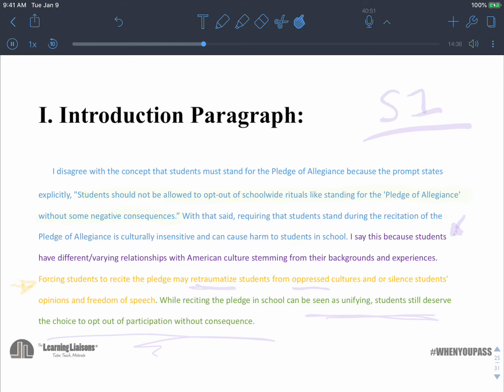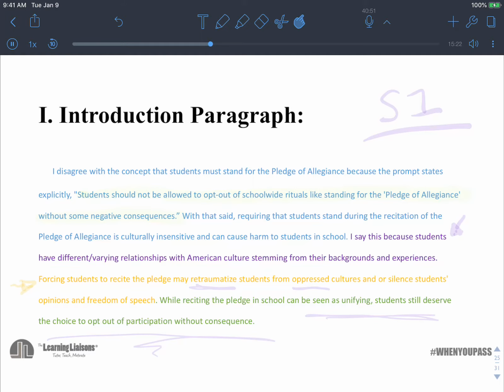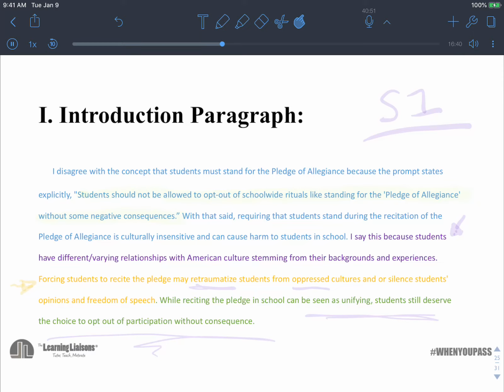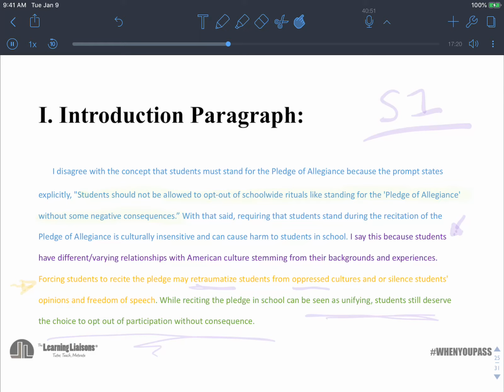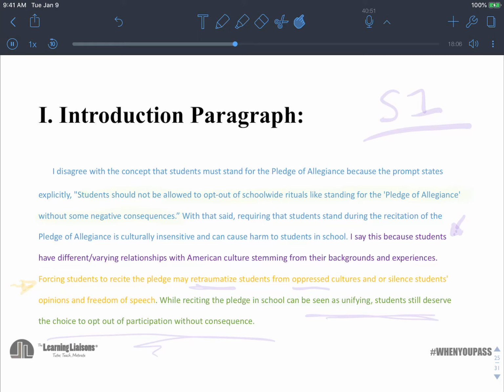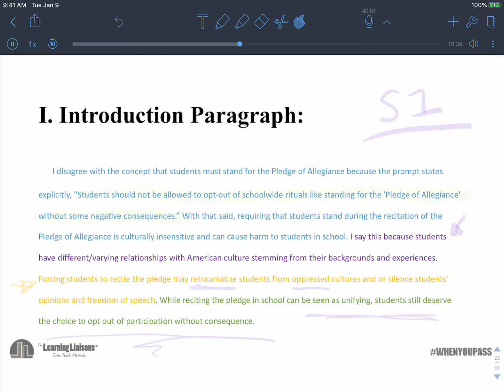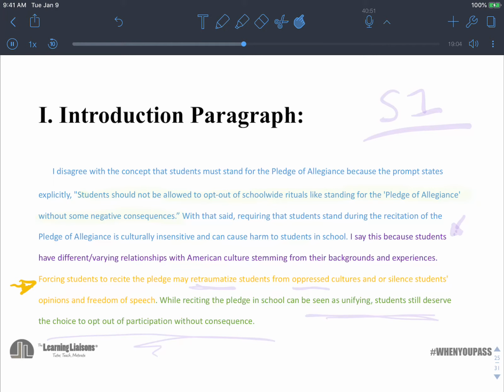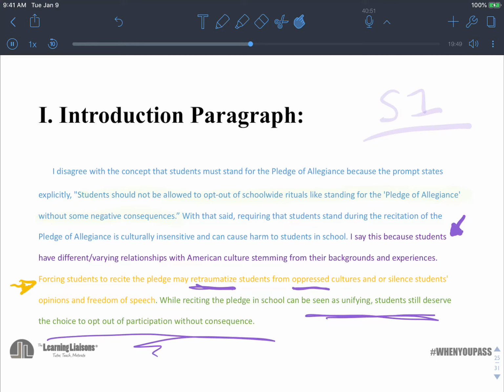INTRO PARAGRAPH VIDEO LESSON_ARGUMENTATIVE_ENG466 (Module 1)